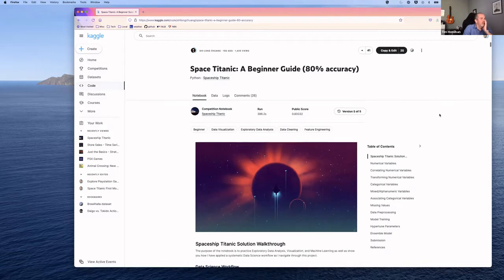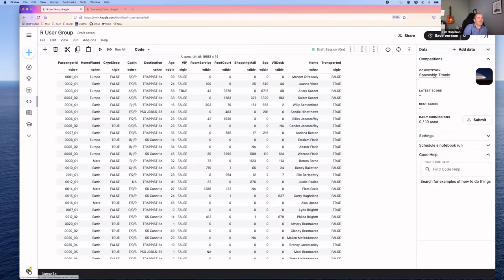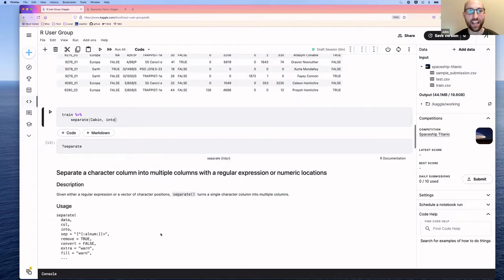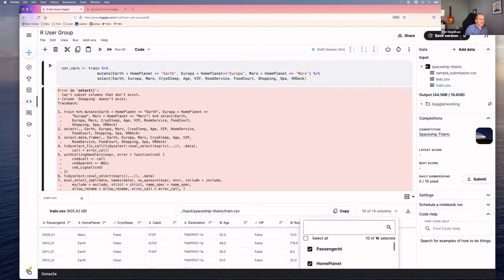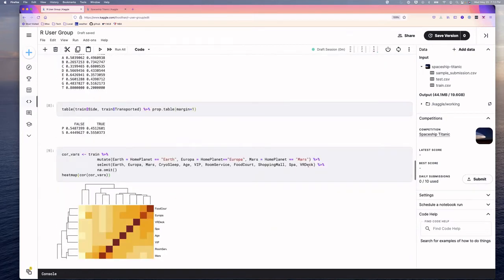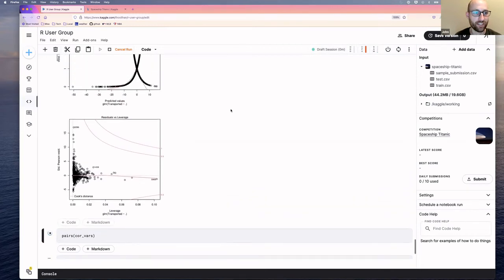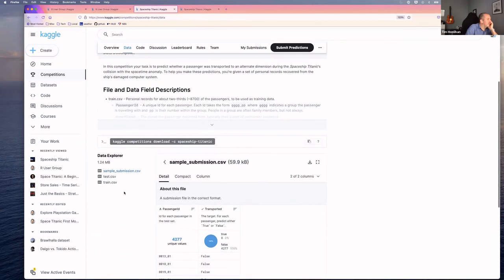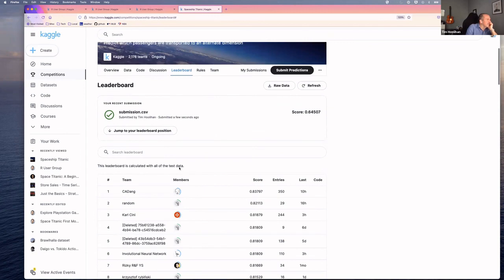Collaborative Data Exploration by Tim Hoolihan (5/25/2022)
We experimented with a new format and worked on a kaggle problem together as a group during our meeting of the Cleveland R User Group. The notebook created is available at: